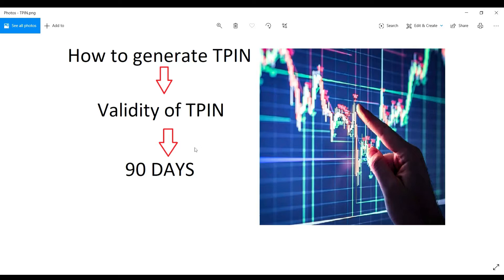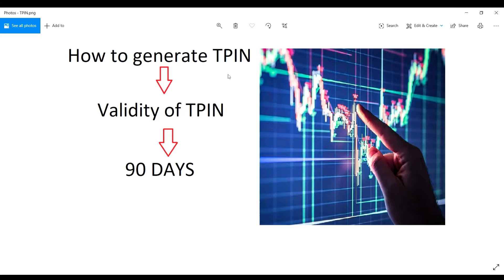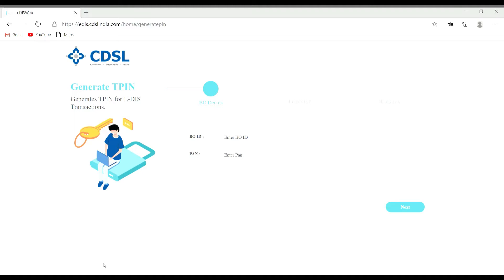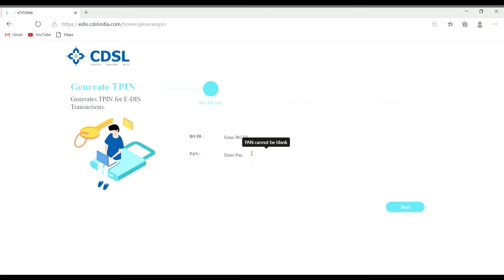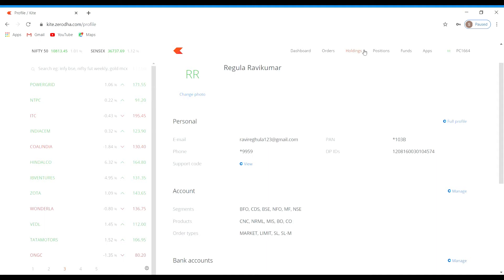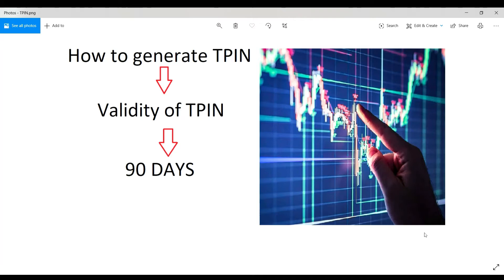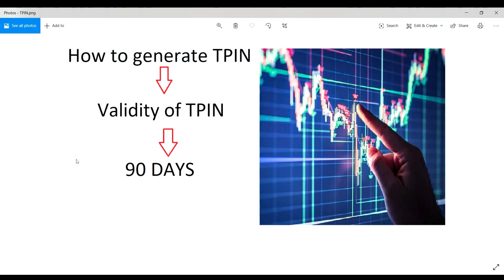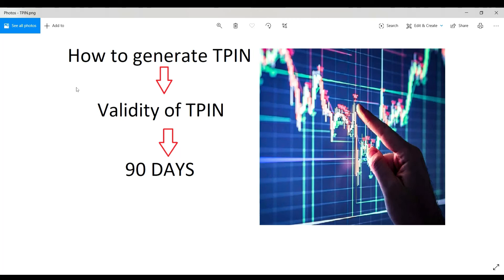How to generate TPIN